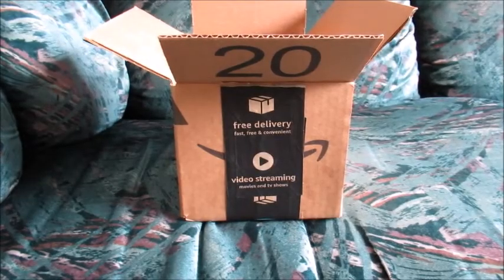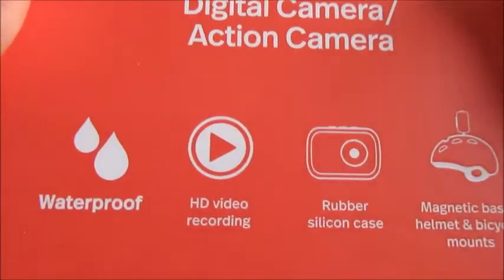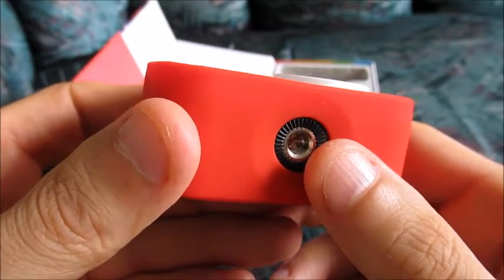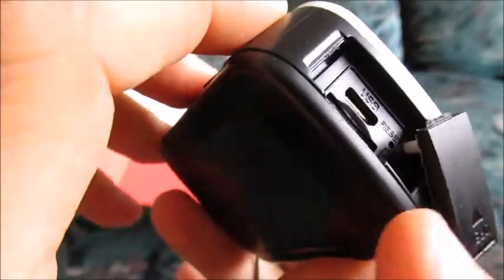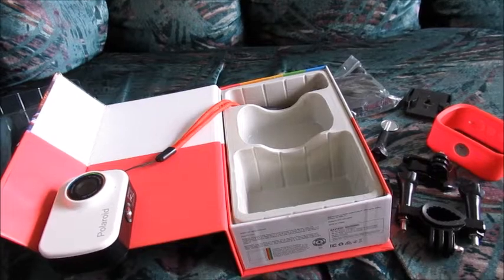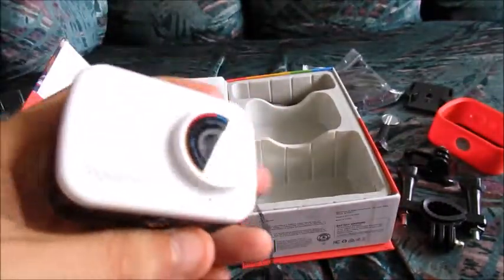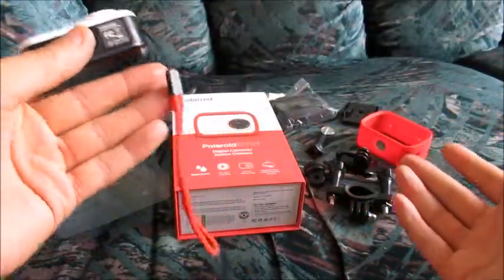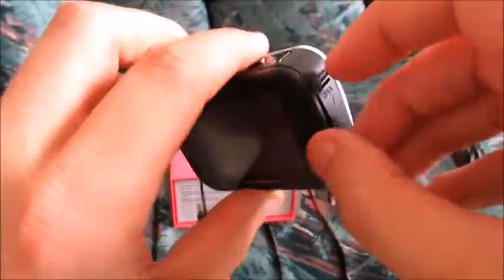Polaroid ID757 Action Camera - Unboxing and Video Test